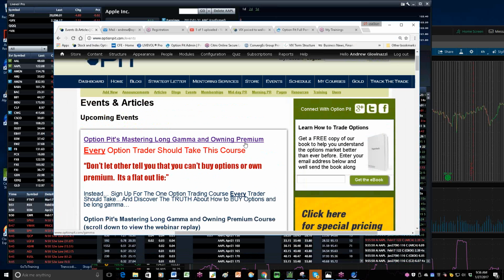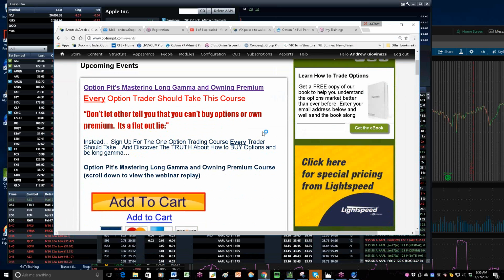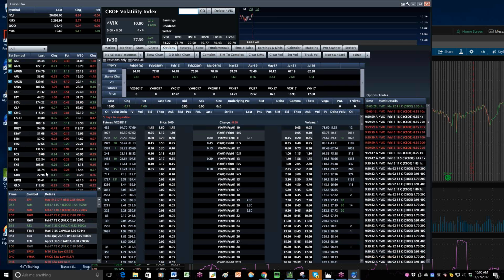2017 01 27 VIX cheap AAPL vol cheaper